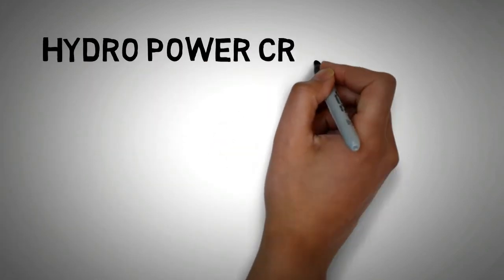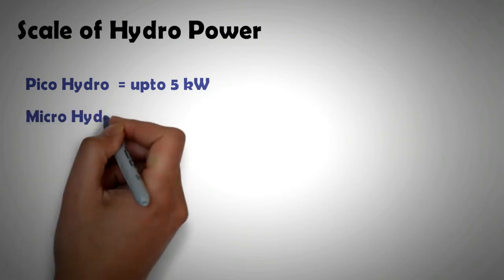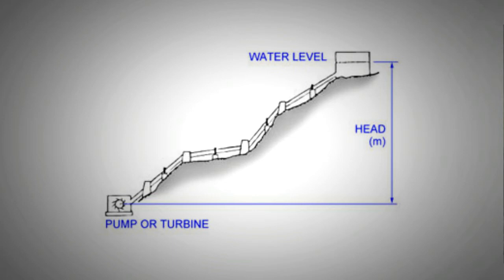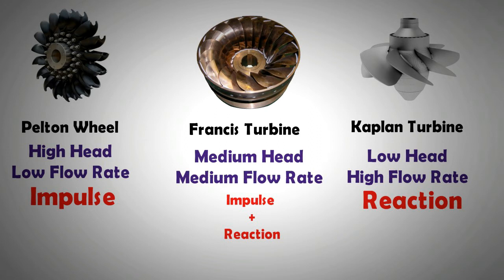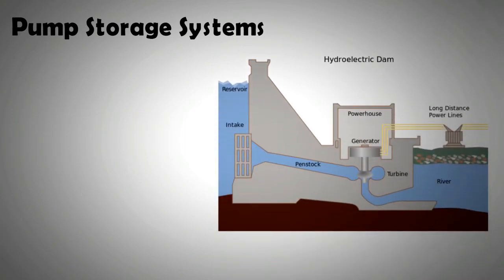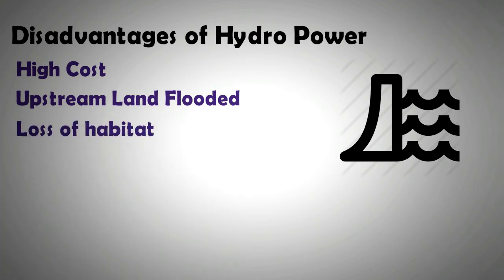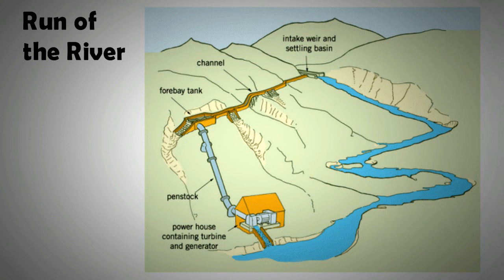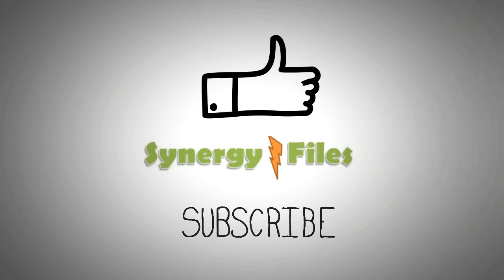10 Minute Crash Course on Hydro Power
This video explores hydro power or hydel energy. Hydro Power is one of the biggest and cheapest forms of obtaining renewable energy.
The types of turbines used for extracting hydro power have also been explained. These include Frances, Kaplan, Cross Flow (Banki) and Pelton Wheel.

The disadvantages of hydro power have also been discussed.